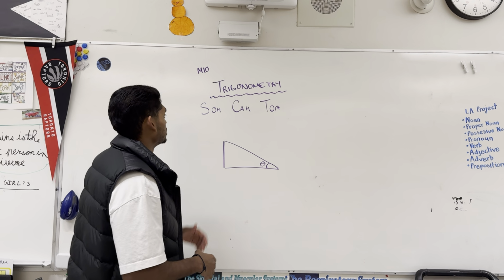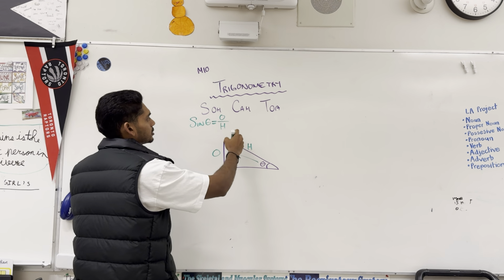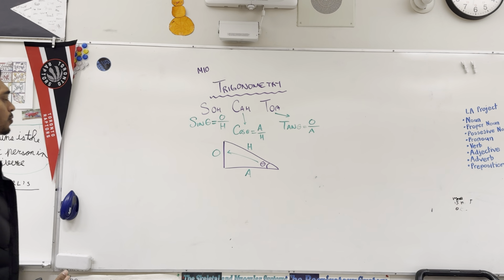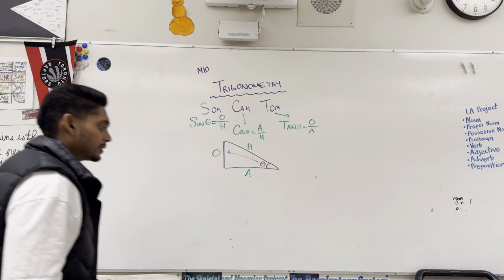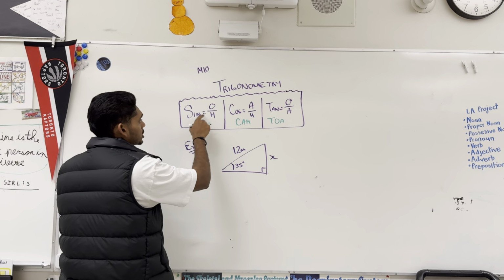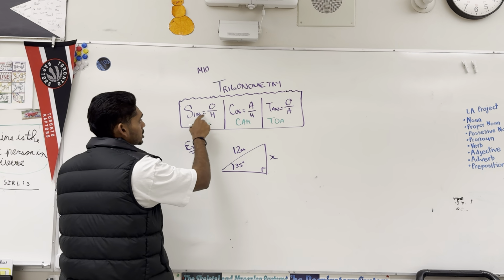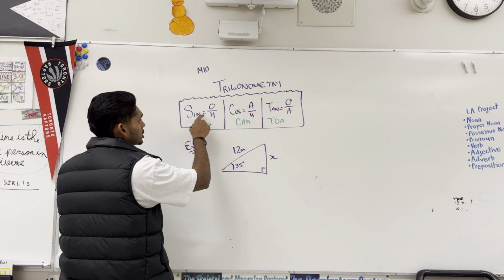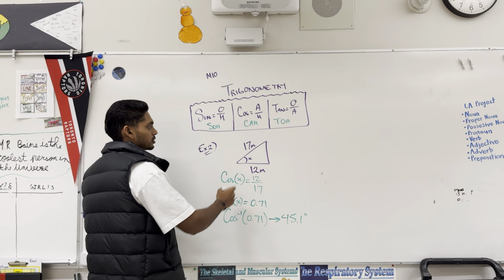Trigonometry Made Easy: When to Use Sine, Cosine, or Tangent! (With Examples!)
Math 10
Trigonometry
Sine, Cosine, Tangent Ratio Explaination